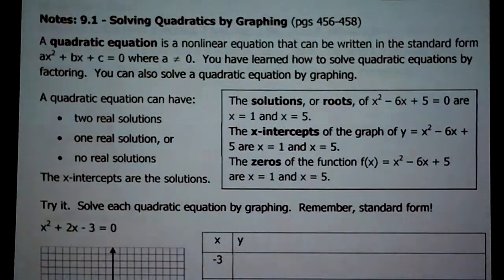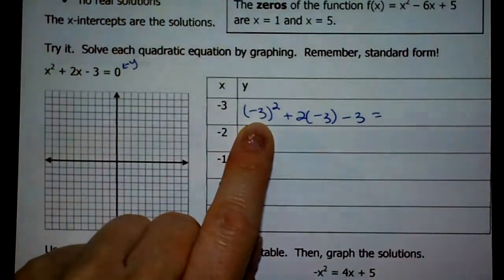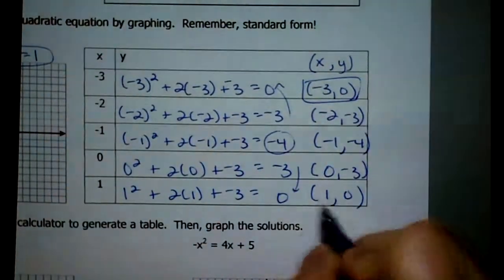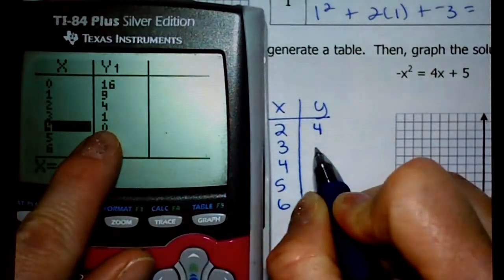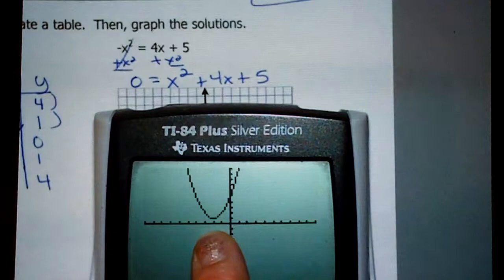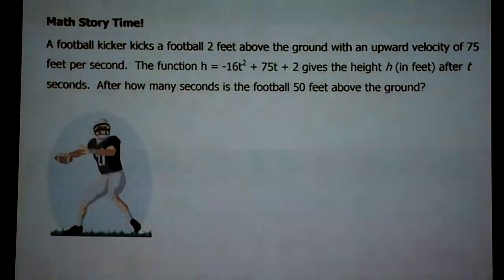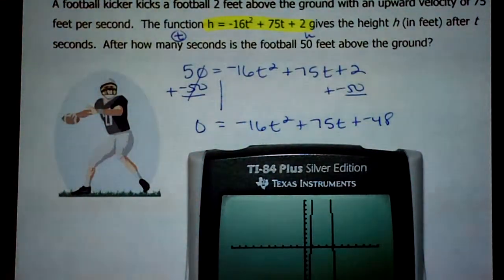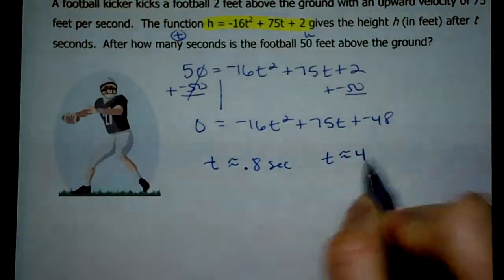Algebra Lesson 9.1